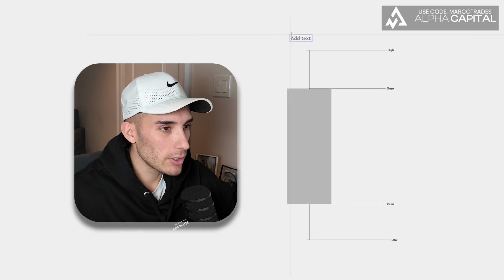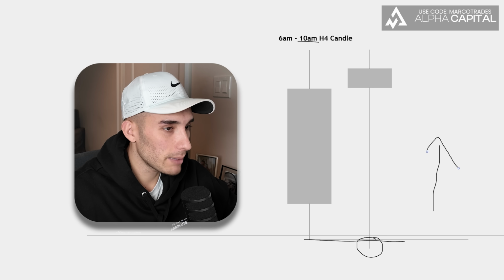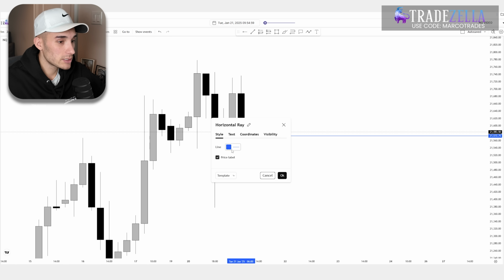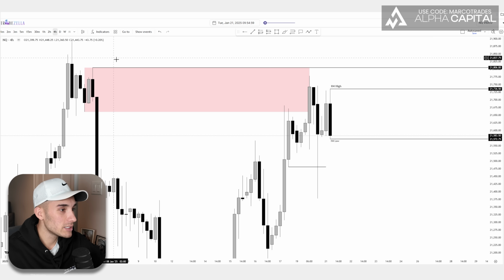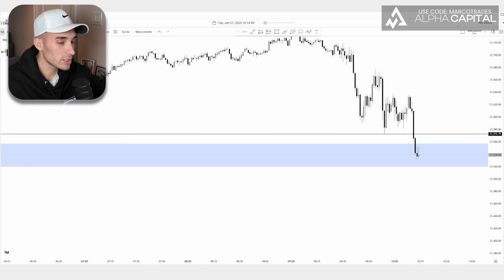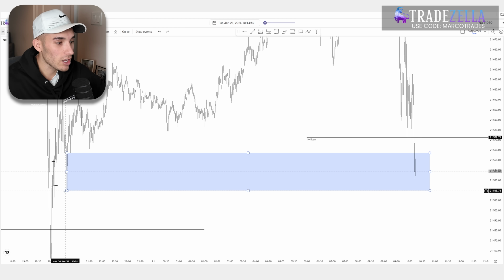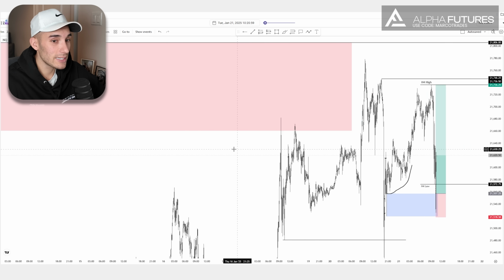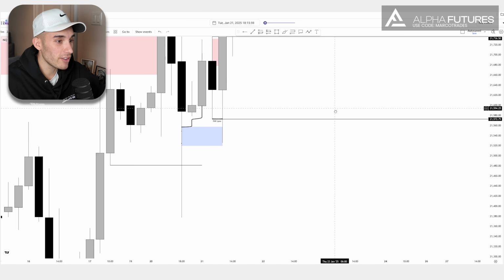The Simple Trading Strategy That Actually Works